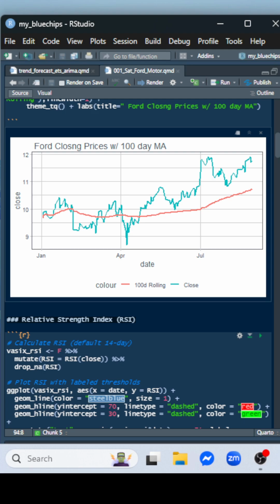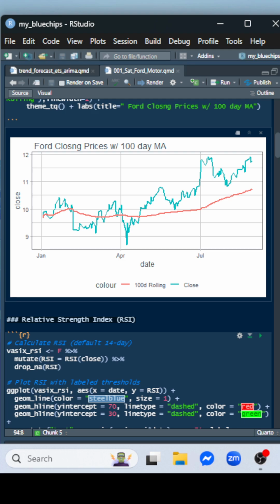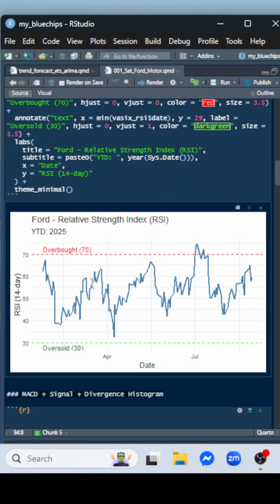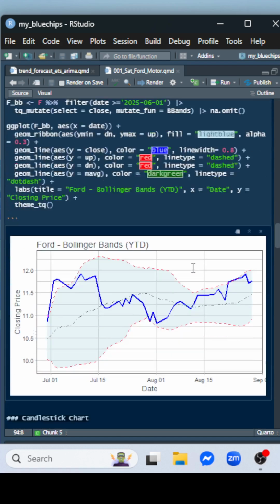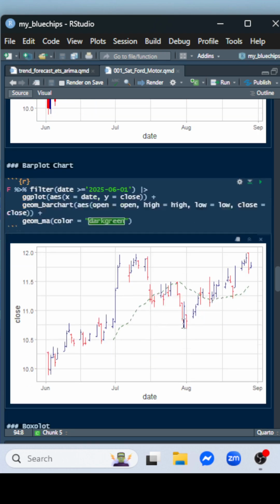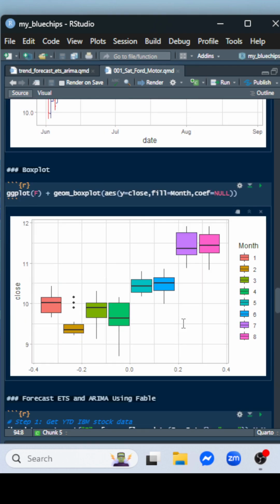Stock Analysis: Ford Motor Inc (F)